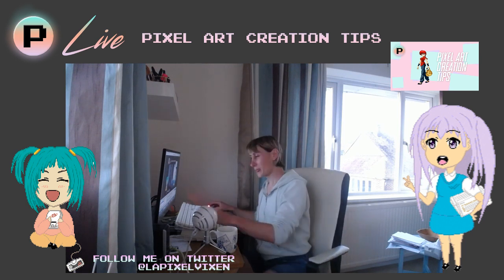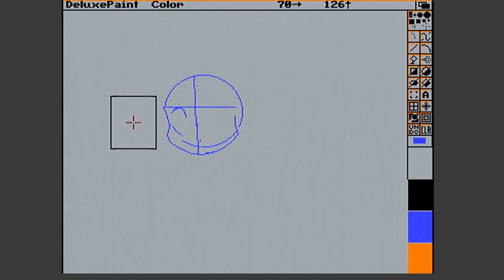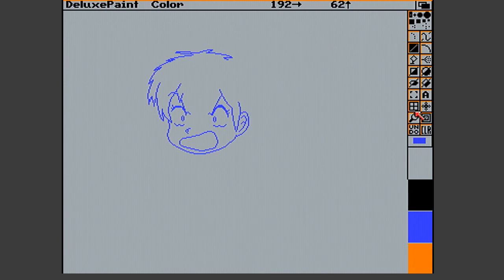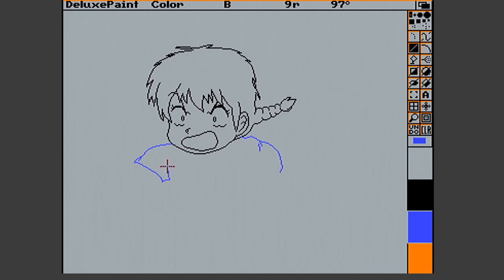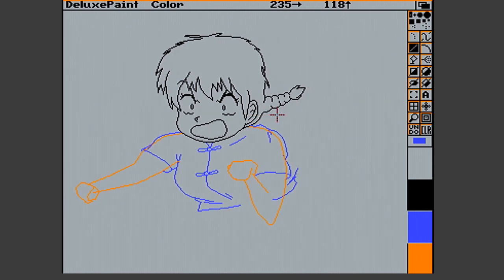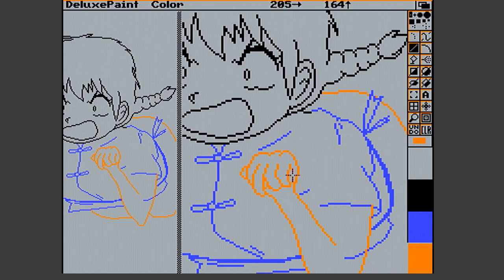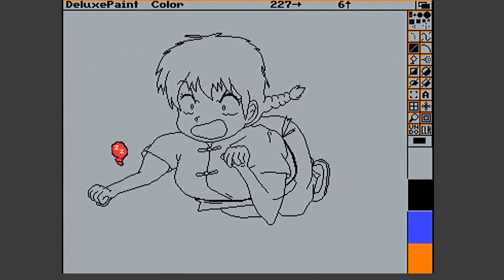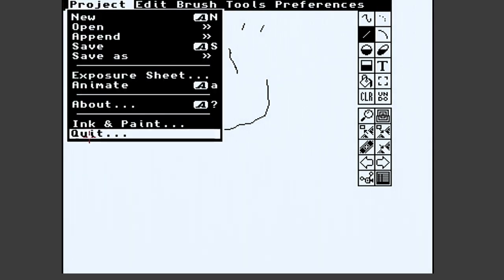Pixel Art Creation Tips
Join me for a live tutorial on drawing pixel art, from start to finish including how to draw the outline, how to draw smooth lines on low resolution screens and the all important shading stage. I will be drawing live on my 1993 Commodore Amiga 600 that I have had since I was 10 years old.